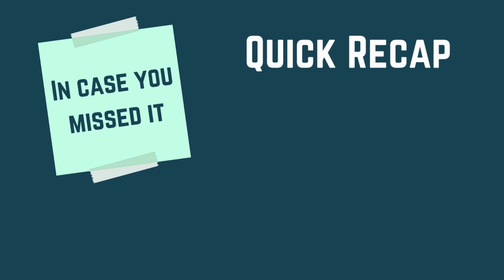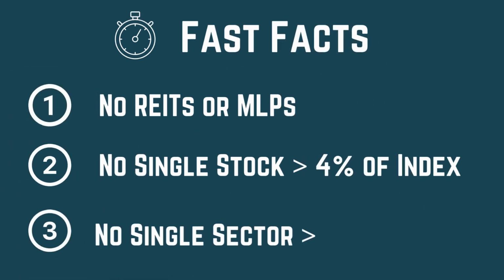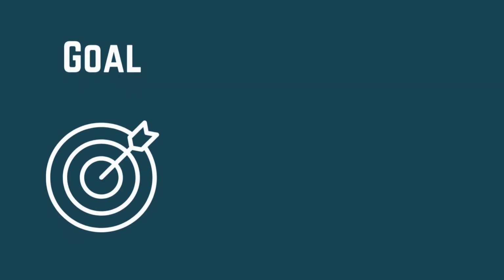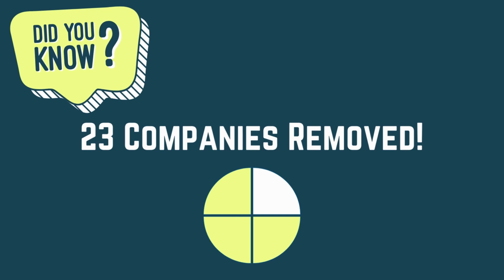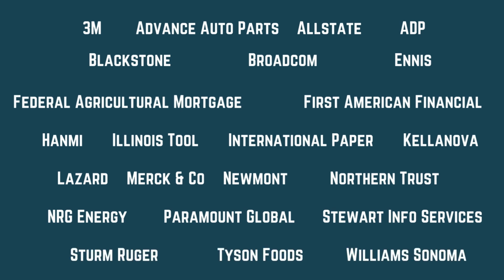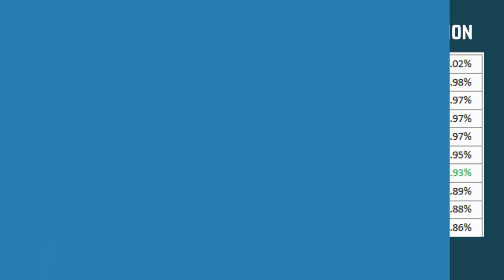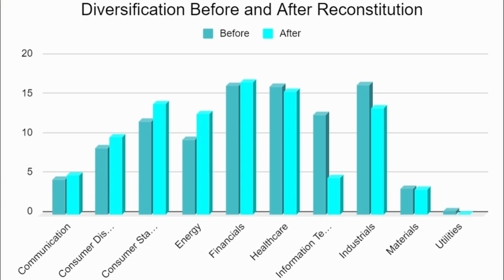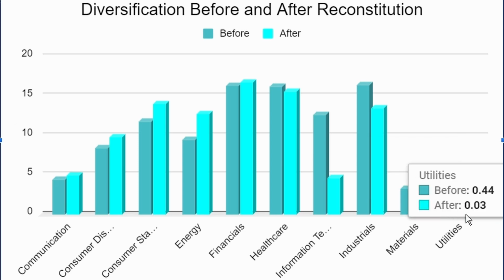SCHD Reconstitution is COMPLETE: Check out the new additions!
The moment you've all been waiting for is here!
The Reconstitution of The Schwab Us Dividend Equity ETF is complete!

Want to know which companies made the cut and which companies were removed from this very popular ETF?

Then you are going to want to stick around.

But for those of you who missed the SCHD Reconstitution Video, a quick recap so you have the framework for  reconstitution and the criteria for inclusion.

For those of you who have this down, feel free to jump ahead here are the

Time Stamps:
0:00 - 0:20: Reconstitution of SCHD
0:21 - 0:53: Quick Recap
0:54 - 1:19: SCHD Fast Facts
1:20 - 1:44: SCHD Screening Process
1:45 - 1:53: Goals of SCHD
1:54 - 2:27: Ranking based on yield
2:28 - 3:19: 23 Companies removed
3:20 - 3:51: Top 10 Holdings before Reconstitution
3:52 - 4:28: 23 Companies added
4:29 - 4:53: New Top 10 Holdings of SCHD
4:54 - 5:07: Rebalance of SCHD
5:08 - 5:54: Diversification of SCHD

📚BOOKS:
Here are some of my favorite Books:
⭐ Psychology of Money

⭐The Little Book of Big Dividends

⭐The Intelligent Investor

⭐The Total Money Makeover

⭐The Simple Path to Wealth

⭐I Will Teach You to be Rich

⭐The Little Book of Common Sense Investing

I am not a financial advisor, just a Hopeful Investor working toward Prosperity in all the things. This isn’t advice, so if you need advice, a Financial Advisor might be advisable. 😉

Stay hopeful and Be Well!

The Hopeful Investor
XOXO